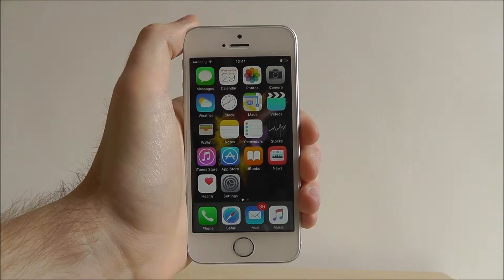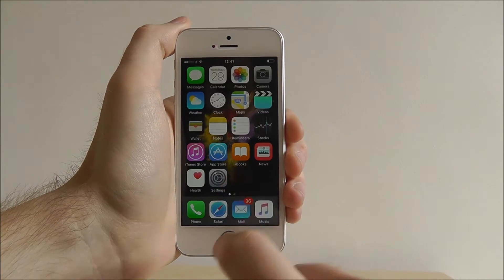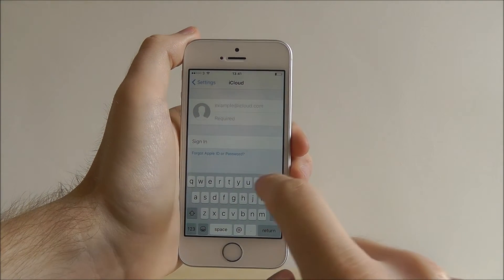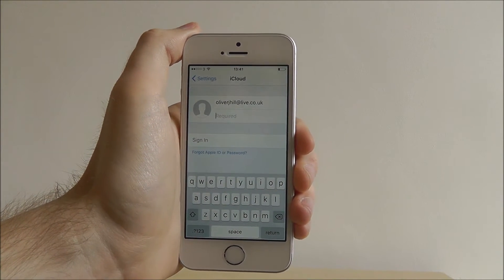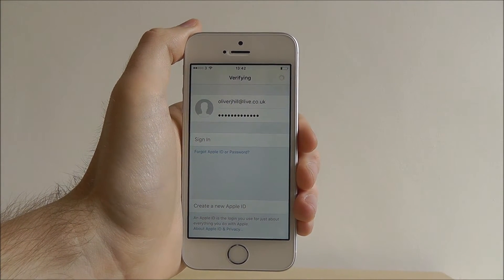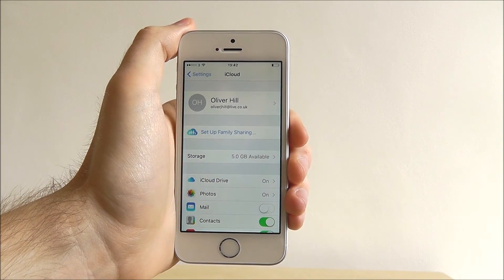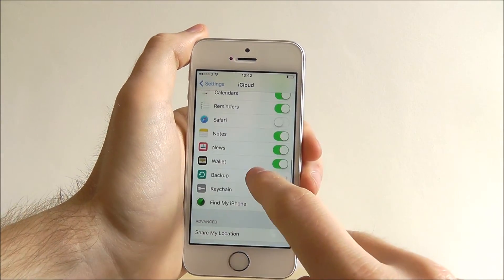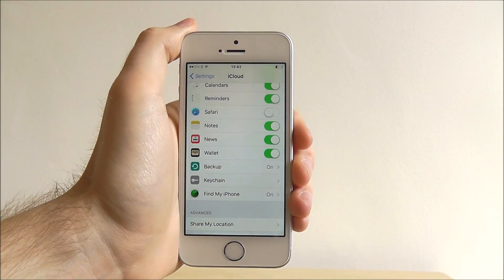How To Sign In To iCloud - iPhone SE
This video demonstrates how to sign in to iCloud on the iPhone SE.